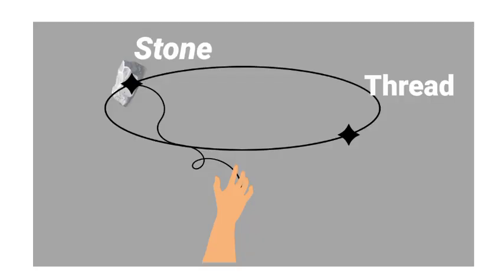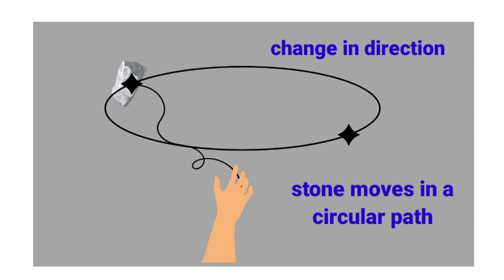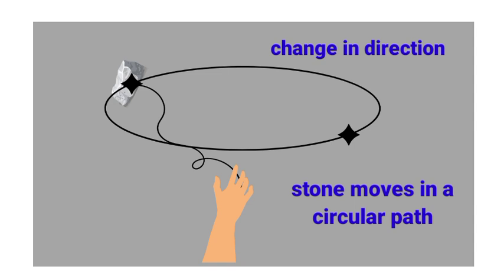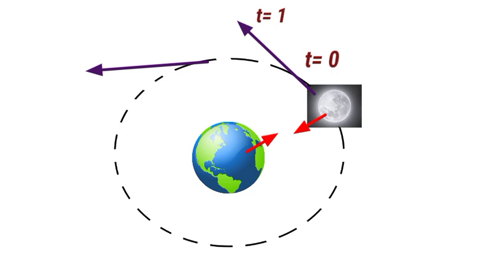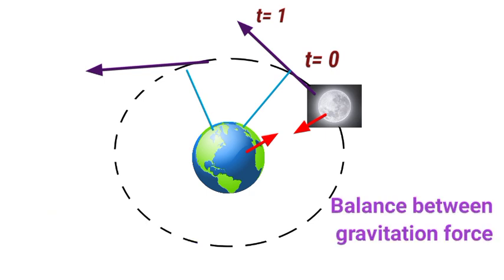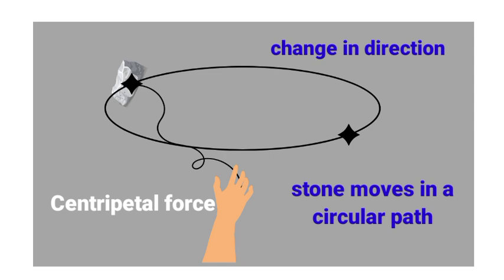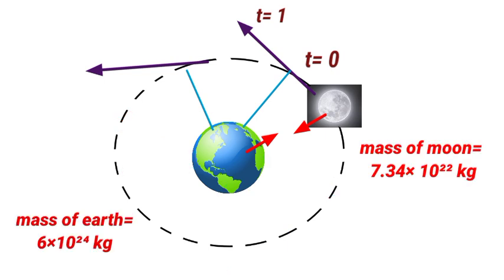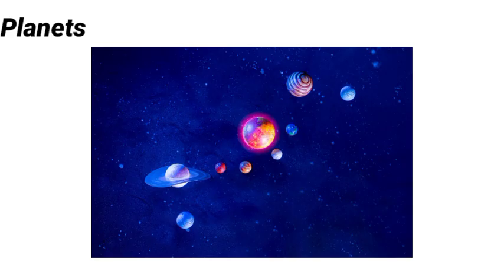Why doesn't the moon fall into the Earth?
In this video, I will explain you Why doesn't the moon fall into the Earth? Or else Why does the moon not fall to the Ground.  Let's begin the journey of learning with madam.